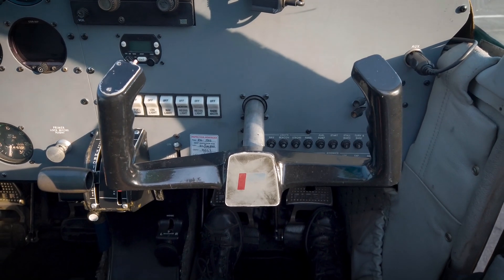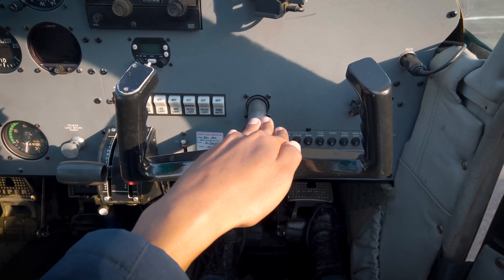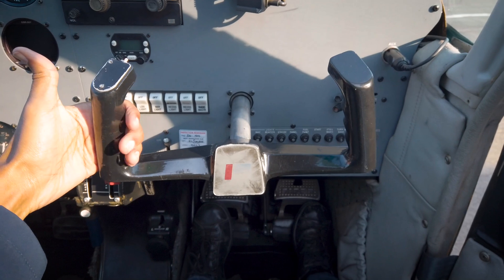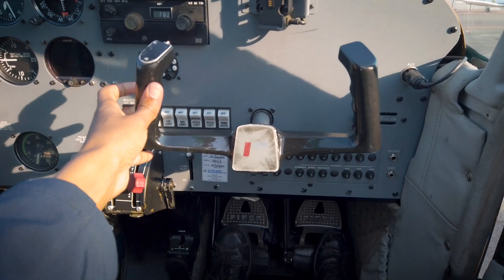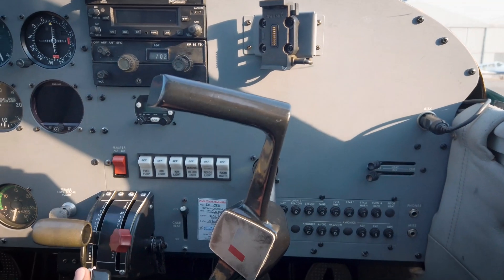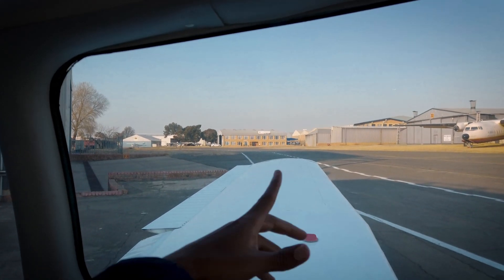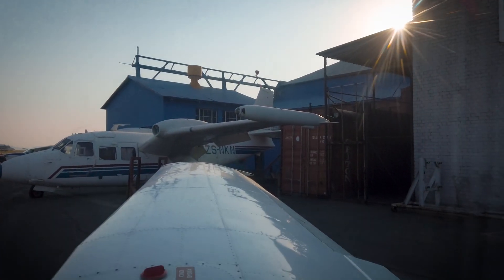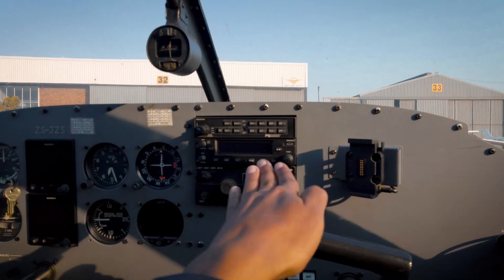Aircraft Flight Controls Explained (Get Technical #2) |aviation.music.life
Here I explain the different flight controls in the Cessna 172 cockpit and a bit on their operation.

To become a pilot you must know your aircraft literally inside and out and how everything operates to fly it safely and efficiently.